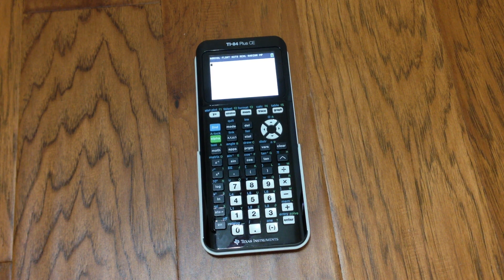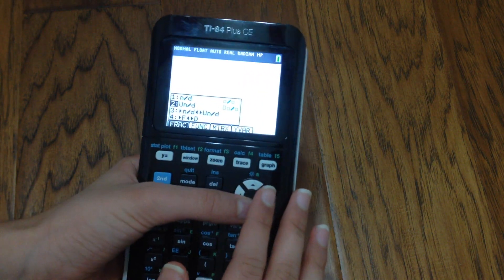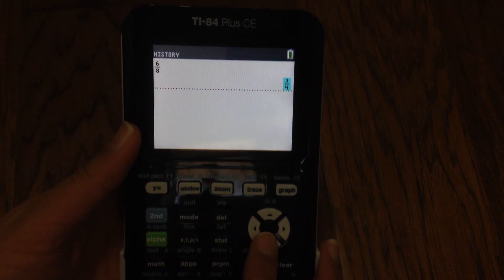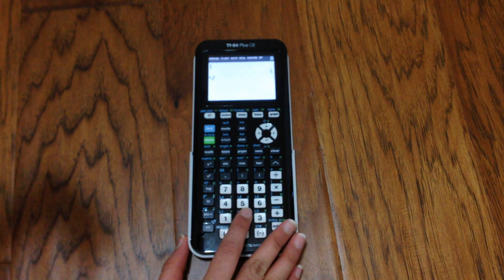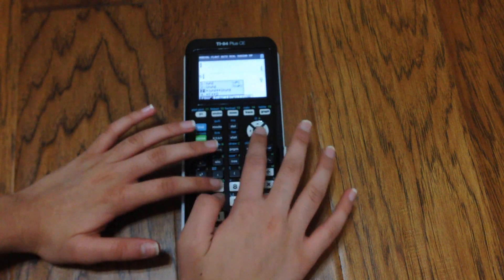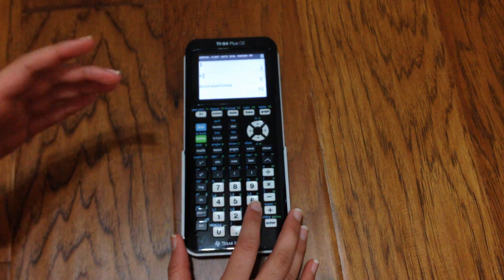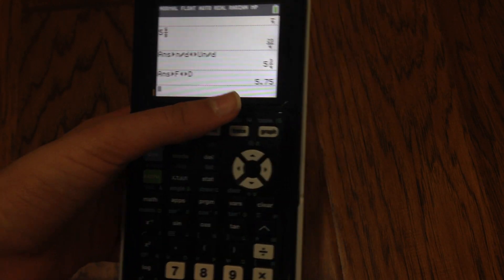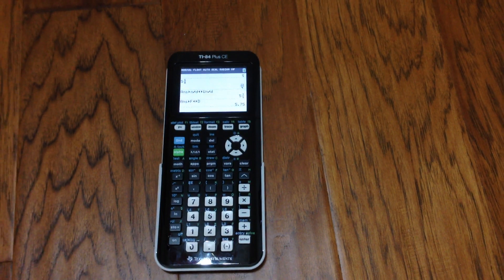HOW TO DO FRACTIONS ON YOUR TI-84 PLUS CE CALCULATOR (typing, simplifying, and converting)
In this TI-84 Plus CE Calculator tutorial, we learn how to type fractions, how to simplify fractions, how to type mixed numbers, how to convert improper fractions to mixed numbers, and how to convert fractions to decimals.  These functions can all be done using your TI-84 Plus CE Calculator, in a menu that can be found with a keyboard shortcut.